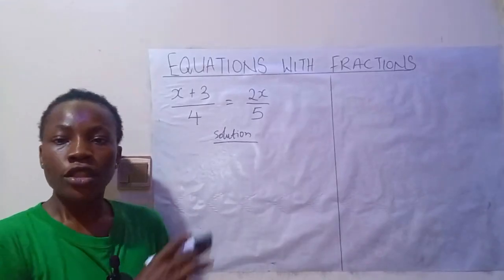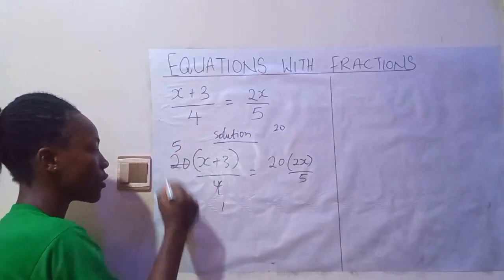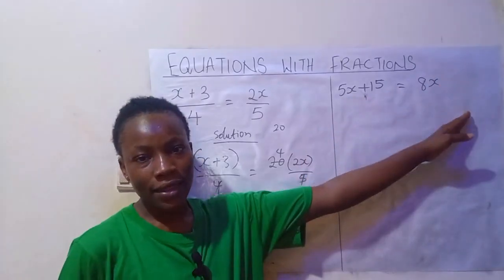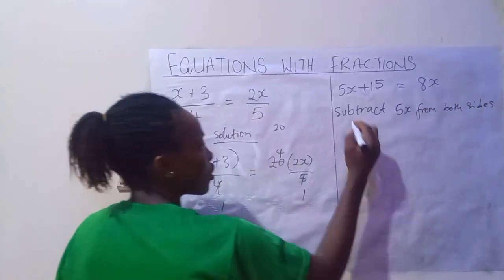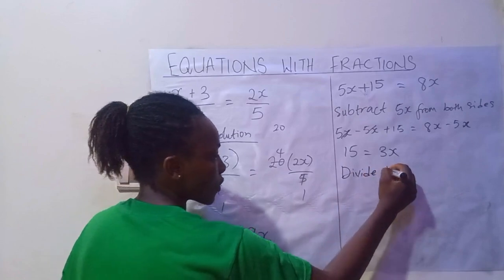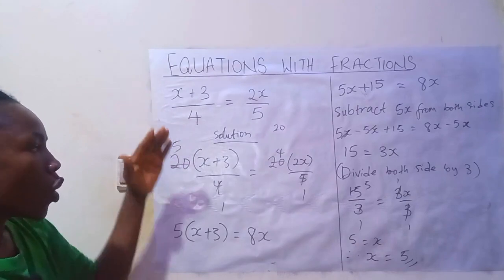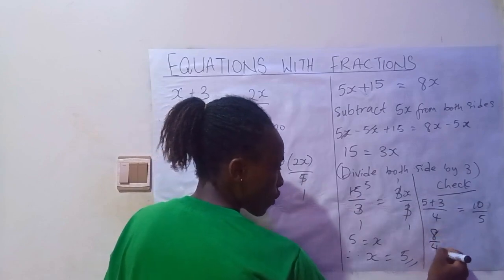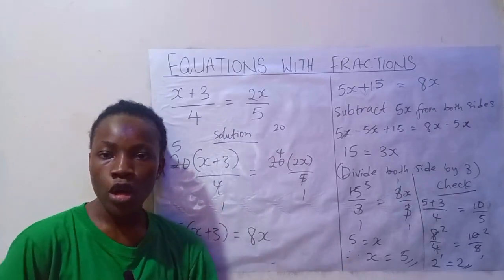JSS 3 | Step by Step Method of Solving Equations with Fractions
A clear explanation on how to solve equations with fractions